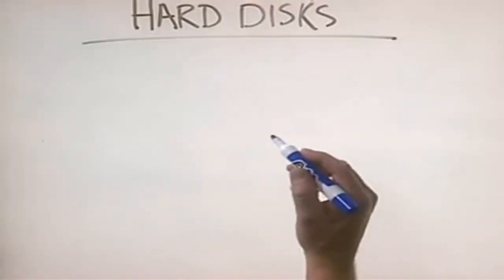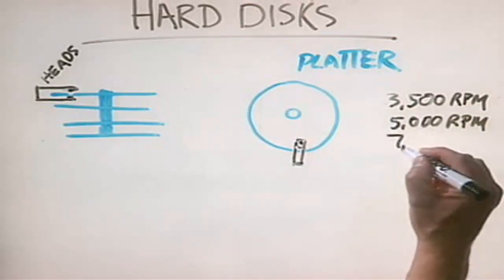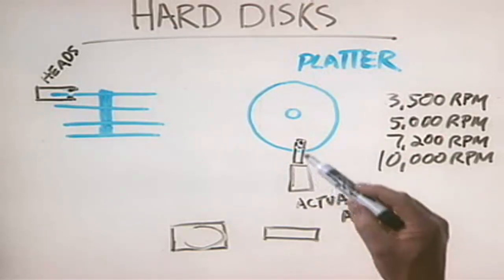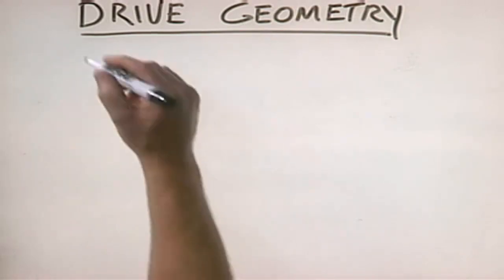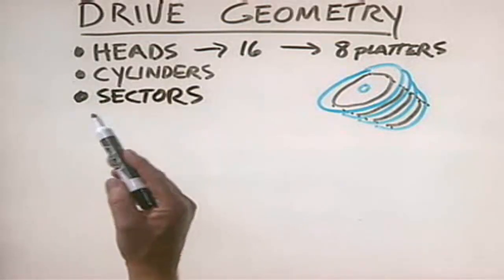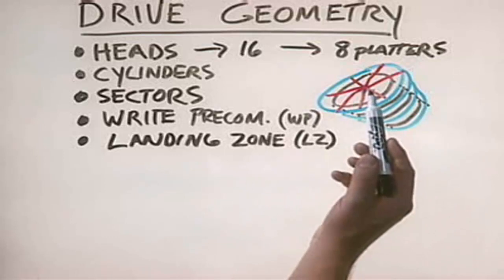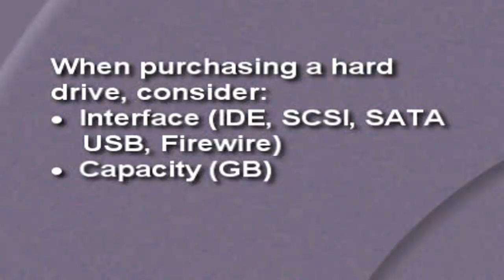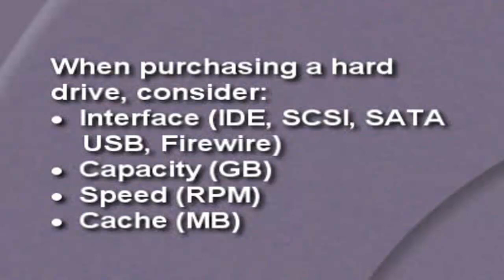CHAPTER 3 HDD Lession 3 Hardware Engineering